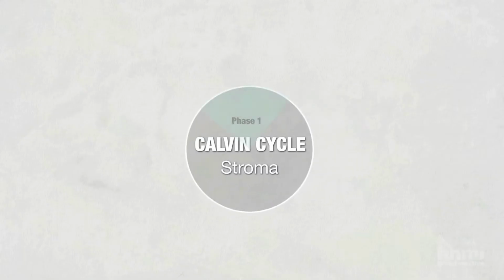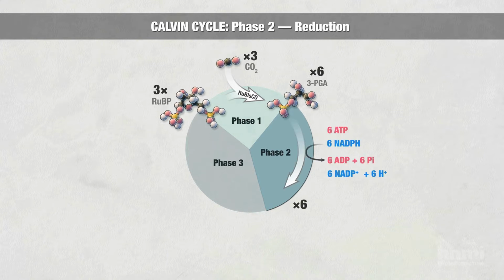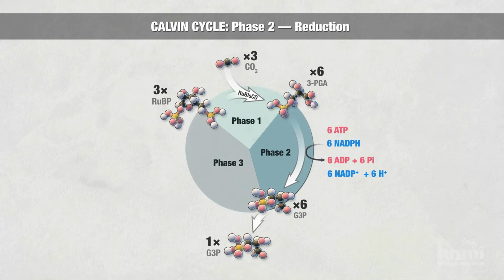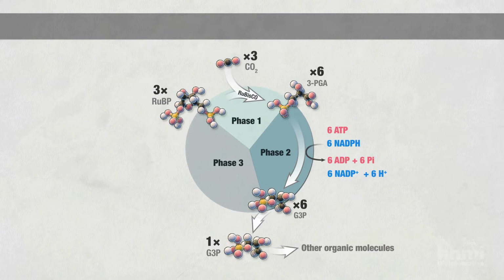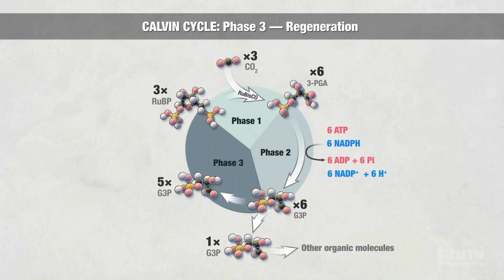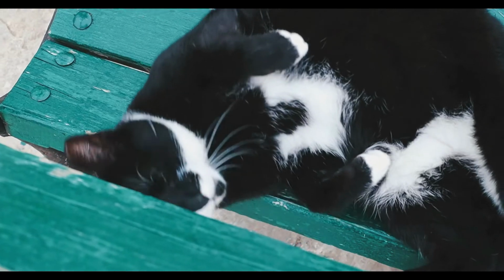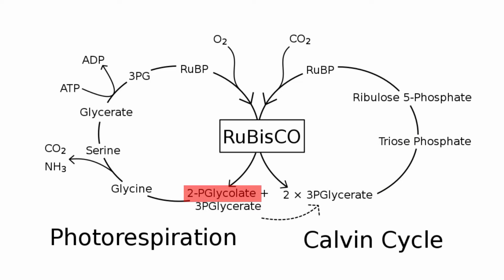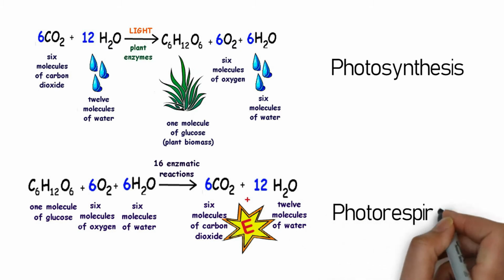Intelligent Systems for Agricultural Control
[1] M.Z.J. Gale and J. Ben-Asher, “Root aeration in a deep hydroponic system and its effect on growth and yield of tomato,” Scientia Horticulturae, vol. 19, pp. 213-220, 1983.
[2] T. Fukuyama, T. Morimoto, and Y. Hashimoto, “Environment control of root system of melons cultivated in a computer controlled greenhouse,” Environment Contr. Biol., vol. 24, no. 1, pp. 9-20, 1986 (in Japanese with English summary).
[3] Y. Hashimoto, “Recent strategies of optimal growth regulation by the speaking plant concept,” Acta Horticulturae, vol. 260, pp. 115-121, 1989.
[4] Y. Hashimoto and K. Hatou, “Knowledge based computer integrated plant factory,” inProc. 4th Int. Cong. Computer Technology in Agriculture, 1992, pp. 9-12.
[5] Y. Hashimoto, “Applications of artificial neural networks and genetic algorithms to agricultural systems,” Comput. Electron. Agriculture, vol. 18, no. 2,3, pp. 71-72, 1997.
[6] S. Chen, S.A. Billings, and P.M. Grant, “Non-linear system identification using neural network,” Int. J. Control, vol. 51, no. 6, pp. 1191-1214, 1990.
[7] D.L. Ehret and L.C. Ho, “Effects of osmotic potential in nutrient solution on diurnal growth of tomato fruit,” J. Exp. Botany, vol. 37, no. 182, pp. 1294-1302, 1986.
[8] H. Luo and T. Kato, “Studies on the characteristics of seedlings raised in pots under various conditions and their productivity in eggplant and sweet pepper,” Environ. Contr. Biol., vol. 25, no. 3, pp. 91-96, 1987 (in Japanese).
[9] T. Morimoto, T. Torii, and Y. Hashimoto, “Optimal control of physiological processes of plants in a green plant factory,” Contr. Eng. Practice, vol. 3, no. 4, pp. 505-511, 1995.
[10] T. Morimoto, J. Suzuki, and Y. Hashimoto, “Optimization of a fuzzy controller for fruit storage using neural networks and genetic algorithms,” Eng. Applicat. Artif. Intell., vol. 10, no. 5, pp. 453-461, 1997.
[11] T.Morimoto,W. Purwanto, J. Suzuki, and Y. Hashimoto, “Optimization of heat treatment for fruit during storage using neural networks and genetic algorithms” Comput. Electron. Agriculture, vol. 19, pp. 87-101, 1997.
[12] K.S. Narendra and K. Parthasarathy, “Identification and control of dynamical systems using neural networks,” IEEE Trans. Syst., Man, Cybernet., vol. 1, no. 1, pp. 4-27, 1990.
[13] R. Isermann, S. Ernst, and O. Nelles, “Identification with dynamic neural,” in Preprints of 11th IFAC Symposium on System Identification, Fukuoka, Japan, 1997, vol. 3, pp. 997-1022.
[14] T. Morimoto and Y. Hashimoto, “AI approaches to identification and control of total plant production systems,” Contr. Eng. Practice, vol. 8, no. 5, pp. 555-567, 2000.
[15] D.E. Rumelhart, G.E. Hinton, and R.J.Williams, “Learning representation by back-propagation error,” Nature, vol. 323, no. 9, pp. 533-536, 1986.
[16] T. Morimoto,W. Purwanto, J. Suzuki, and Y. Hashimoto, “Identification of cumulative fruit responses during the storage process using neural networks” in Preprints of 11th IFAC Symposium on System Identification, Fukuoka, Japan, 1997, vol. 3, pp. 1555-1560.